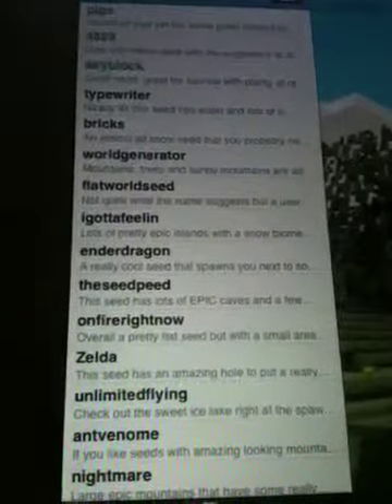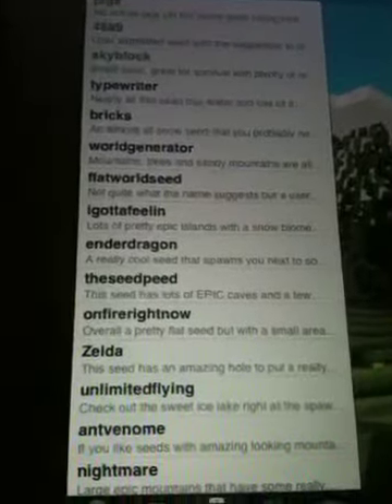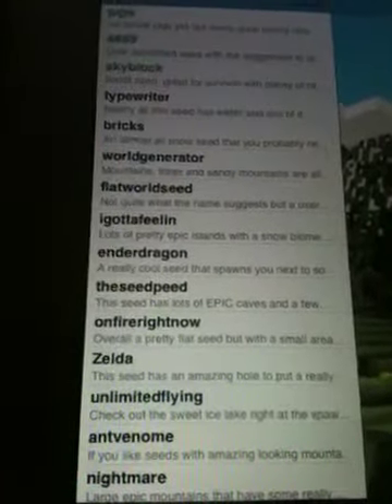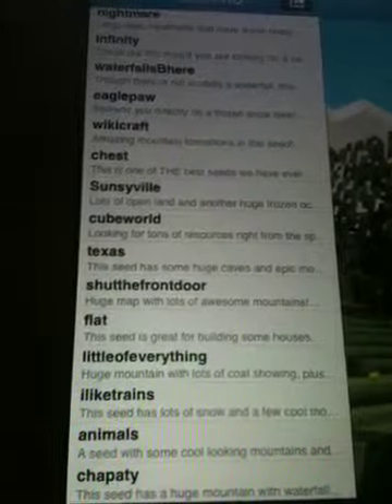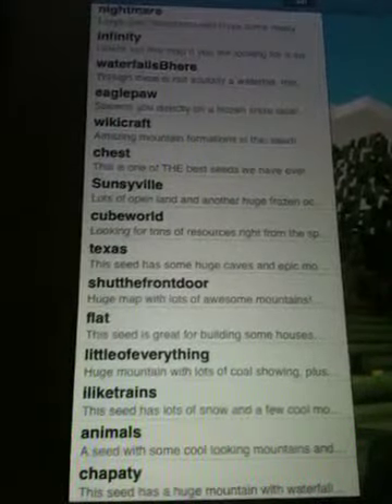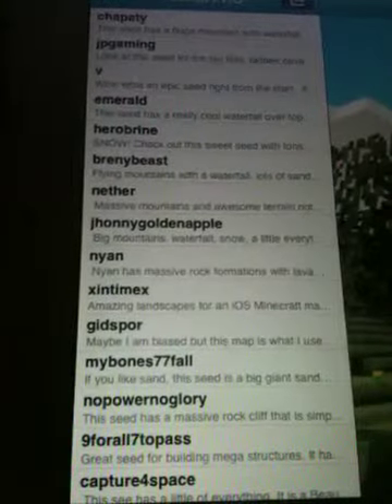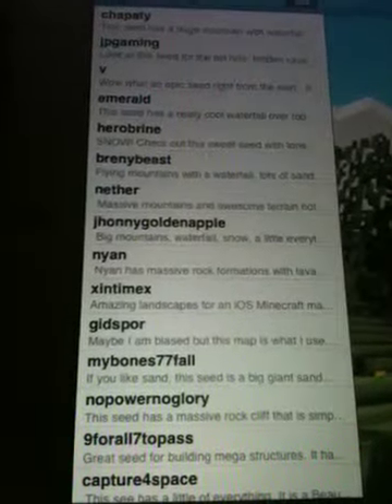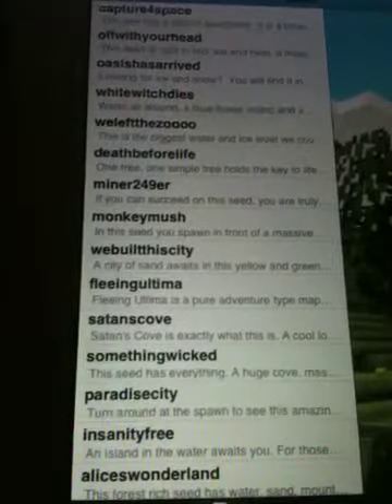Minecraft PE: seeds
Seeds for minecraft pocket edition